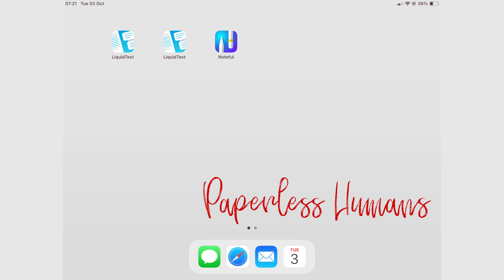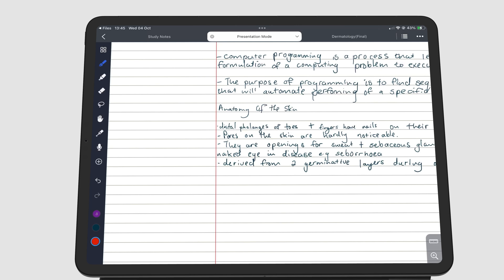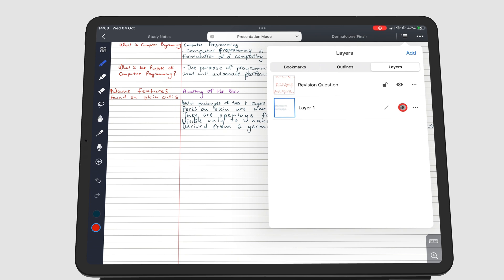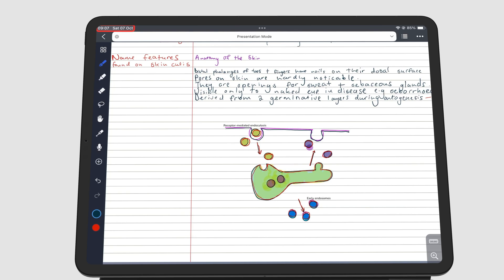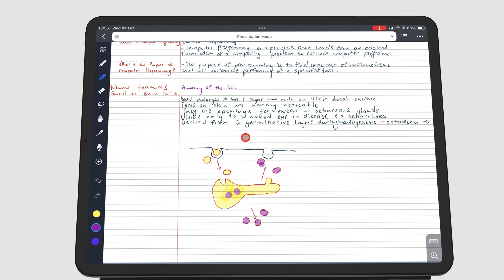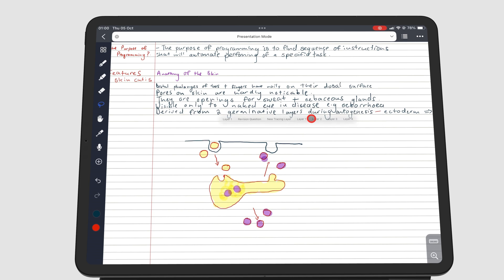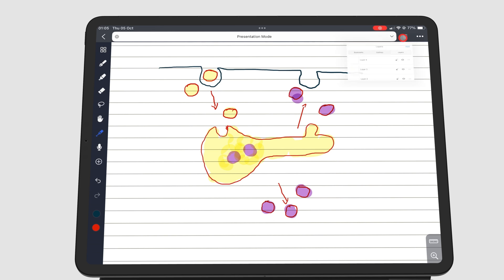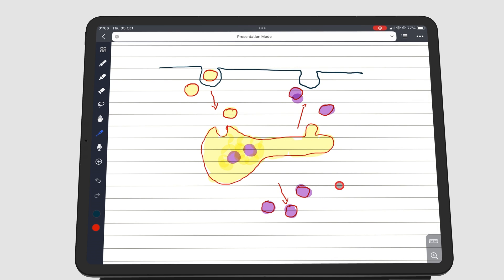#29 Noteful (iPad): LAYERS for Beginners